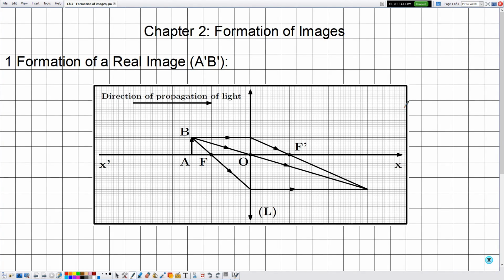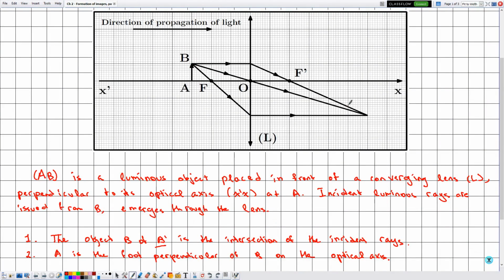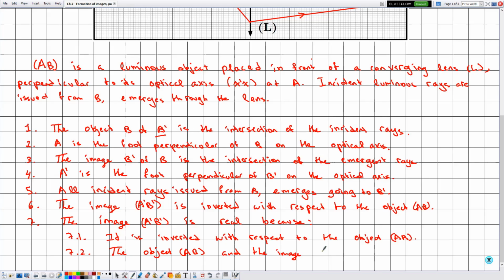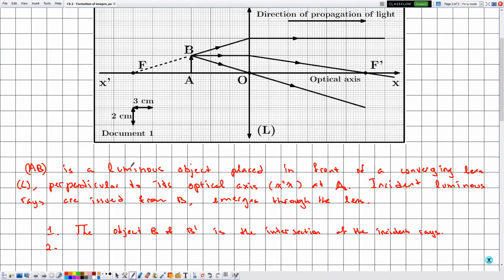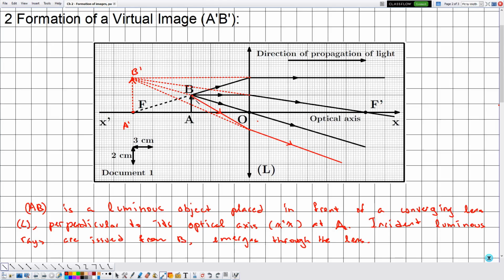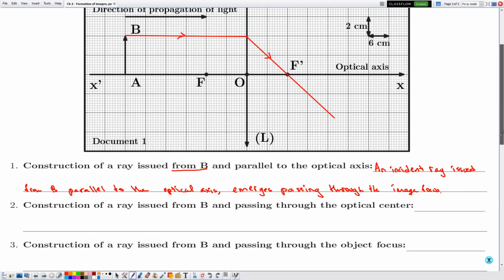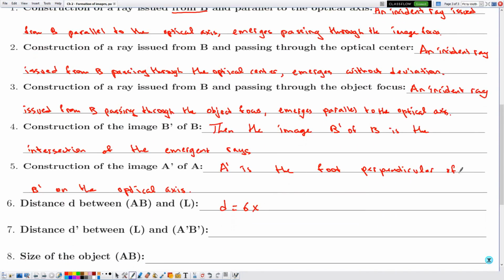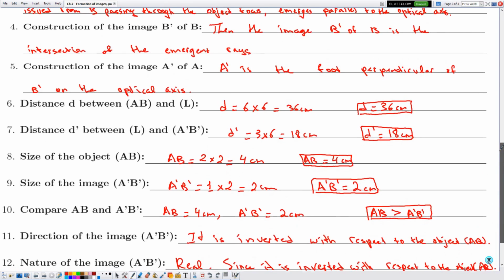Physics, Grade 9- Optics: Chapter 2, Formation of Images: Part 1.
In this video, we explain "Optics: Chapter 2, Formation of Images: Part 1" for grade 9 students.